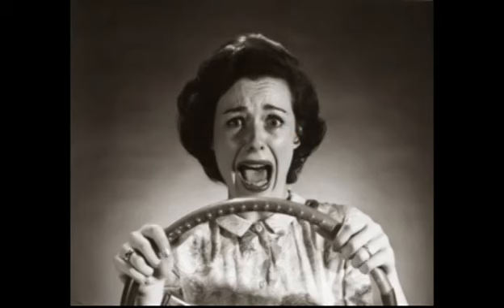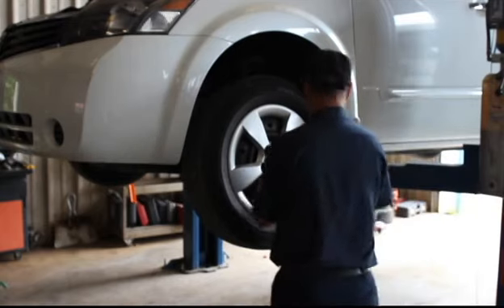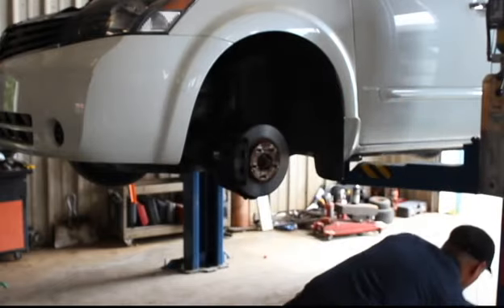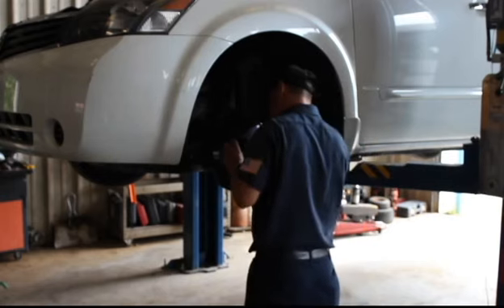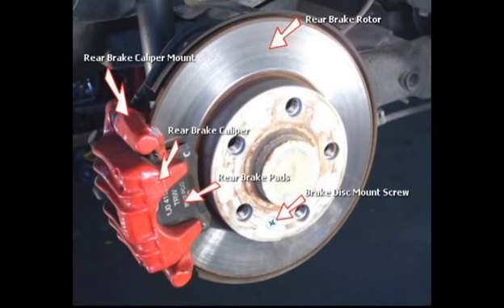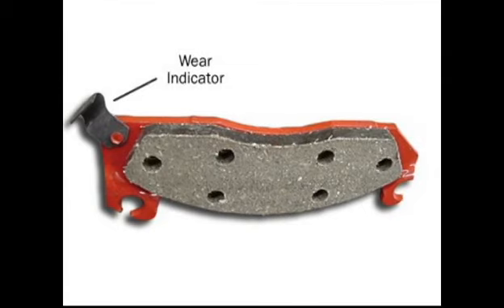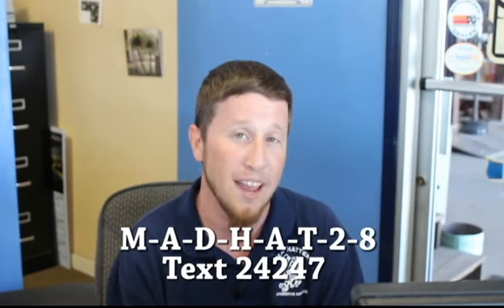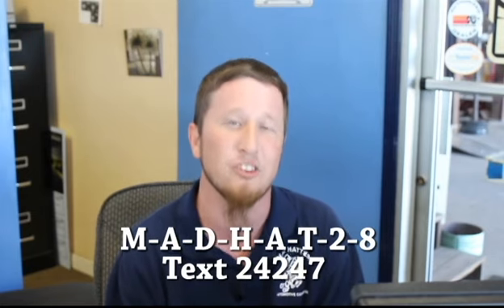Mad Hatter Auto Center - Mad Hatter Minute - Brakes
Maintaining your vehicle can save you time and money.  Your car speaks to you by making sounds and noises.  This video lets you know when you need a basic brake job before it's too late.